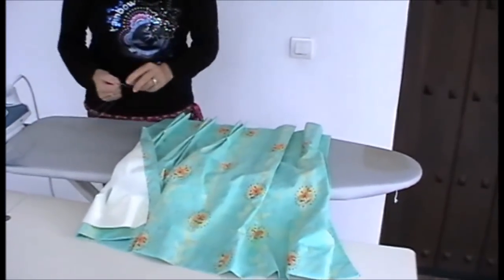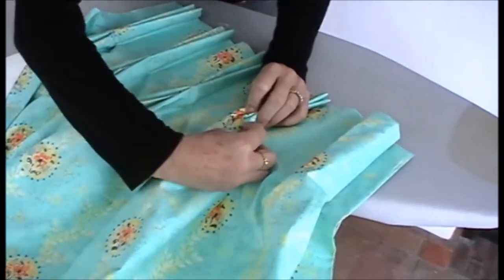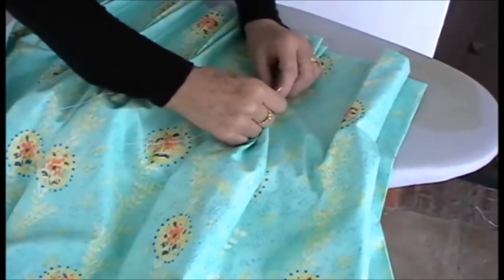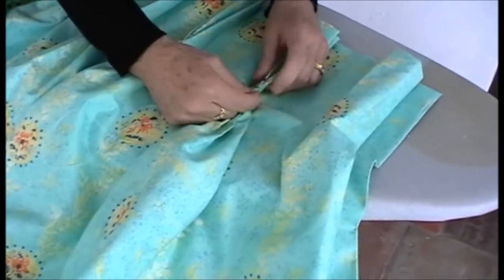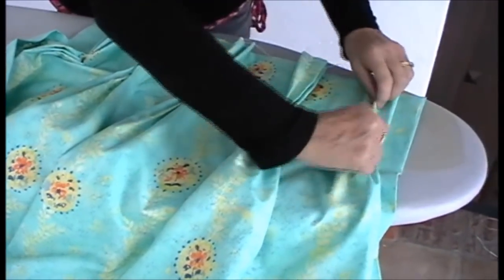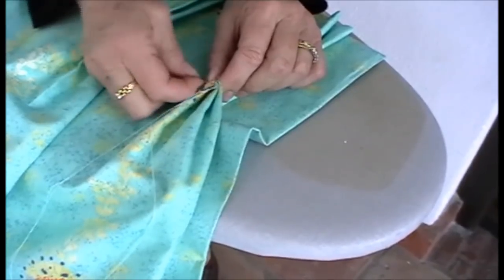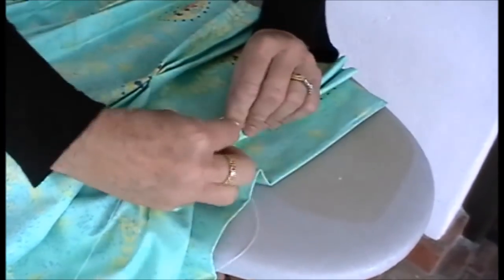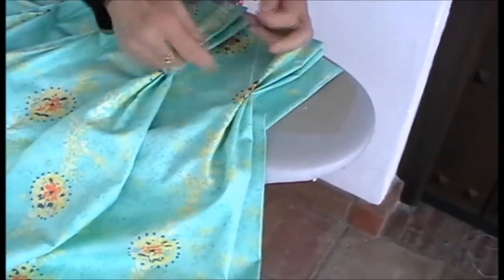HOW TO MAKE PINCH PLEAT CURTAINS - Part 2 - YouTube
This Part 2 video shows you how to finish your pinch pleat curtains. Pinch pleat curtains are very elegant and as such deserve to be fitted to a quality curtain pole. To see our extensive range of curtain poles please and curtain tracks.

Pinch pleat curtains can be used for curtain poles and curtain tracks for both standard or bay windows. This style of curtain has a series of evenly spaced pleats  that are permanently sewn together and arranged in groups of 2 or 3 pleats with a flat section in between. To look their best, pinch pleat curtains often require more fabric in their widths than standard curtain types such as pencil pleat curtains and certainly take more time to make. The extra time and money is well worth it as these curtains will make a very attractive as well as very tailored finish for your windows.

The width of pinch pleat curtains when they have been made is fixed so it is important that you have an accurate finished width measurement.
If you need any help on How to Measure for curtain poles or curtain tracks for a standard windows, please follow this or for bay windows, please follow this

HOW TO FINISH YOUR PINCH PLEAT CURTAINS

1. Follow our Part 1 video on how to make pinch pleat curtains to get you to this stage of being ready to sew the pinch pleats.
2. Take one of the sewn sections and hold tightly together to find the centre point.
3. Holding this fold firmly, push down so that another pleat forms either side of this centre pleat.
4. Arrange the pleats evenly and then find the bottom of the buckram and then either sew stab stitches or bar stitches to hold the pleats together. The difference between stab stitches and bar stitches is that a stab stitch cannot be seem from the front of the curtains whereas a bar stitch is literally a bar that is sewn across the front of the curtains pleats to hold them firmly in place and can be seen from the front.
5. Finish off the top of the pinch pleat by sewing across the top of the pinches either side of the centre pinch to keep the pinches also in place at the top.

HOW TO FINISH WITH A GOBLET HEADING  - This type of curtain heading can also be finished as a goblet heading.

1. After you have sewn the bottom of the pleats together, take some wadding and make it into a roll.
2. Fill the curtain fold with the wadding so it forms the goblet heading.
3. A nice finish for a  goblet heading is to fill the goblet with a little more wadding than normal so the wading is clearly visible and then finish with a contrasting piece of material.